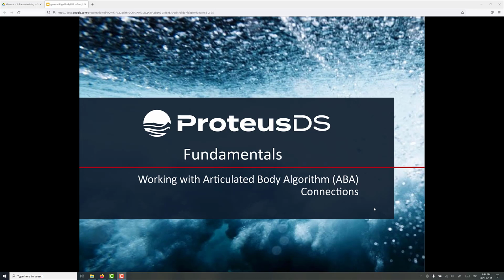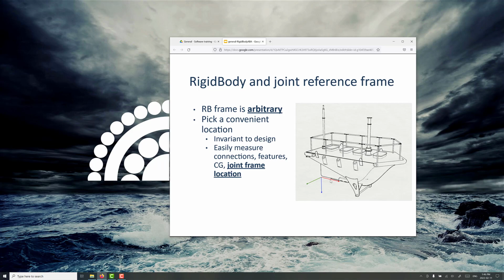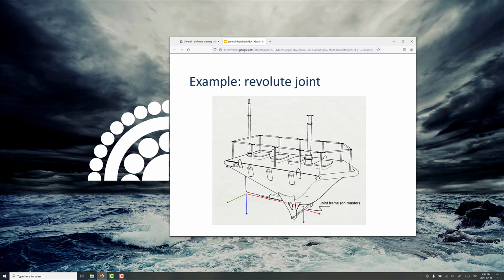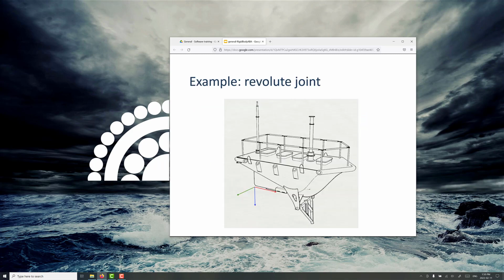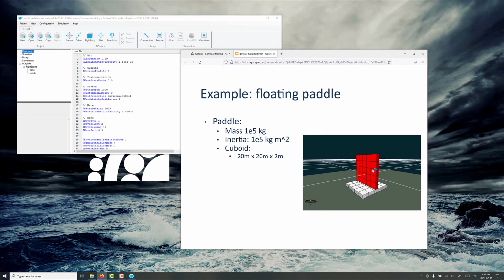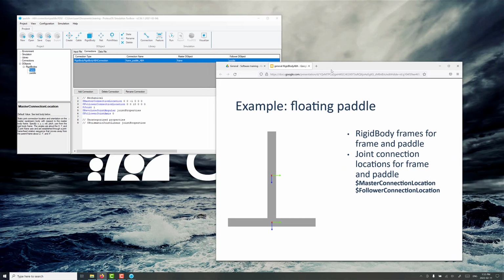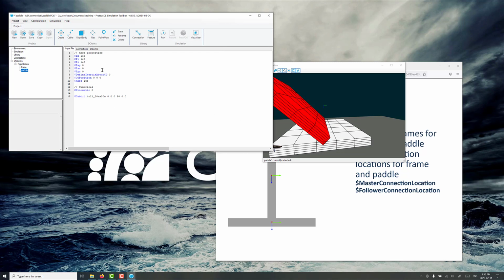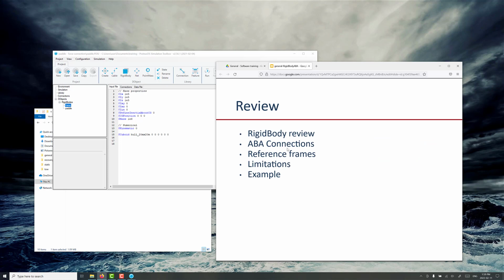Fundamentals: working with RigidBody ABA Connections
This ProteusDS training session covers the fundamentals of working with  RigidBody ABA Connections. Learn about how to set up articulated mechanisms with joints between RigidBody models.